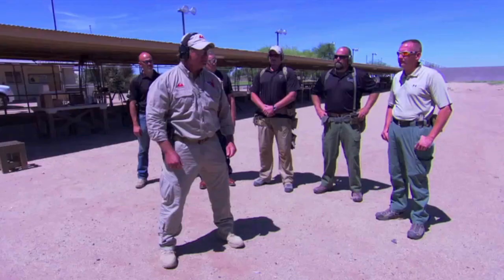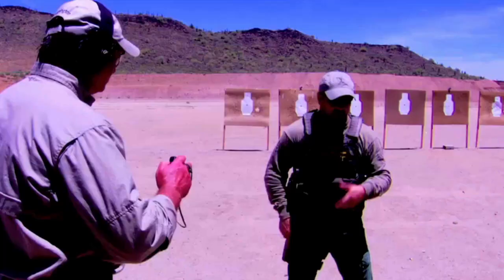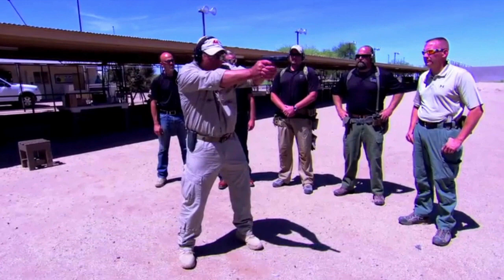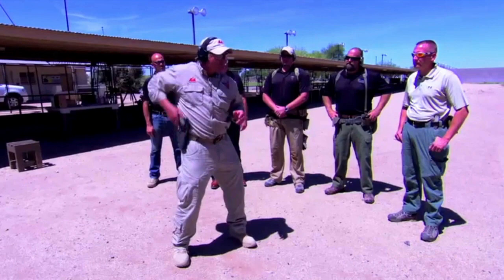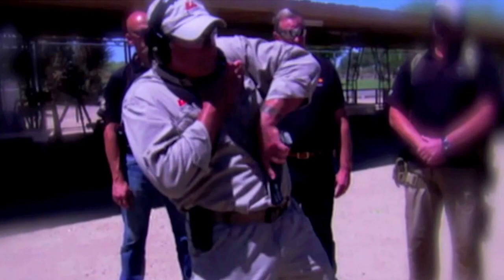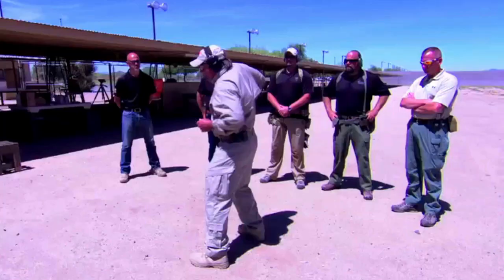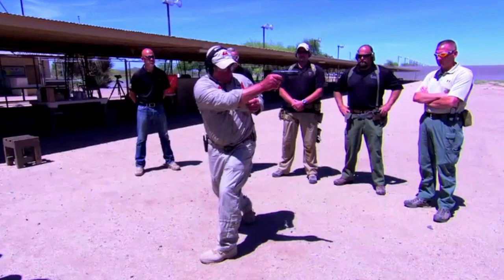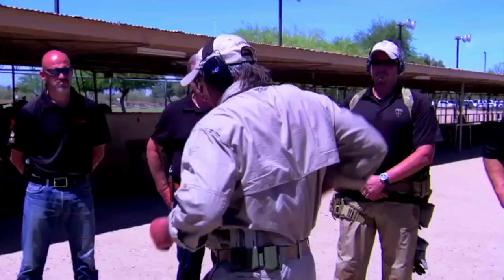S.W.A.T. Magazine TV: Episode #15 Promo (Drills and Training)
S.W.A.T. Magazine TV brings you an inside look at the training industry by taking you behind the scenes of law enforcement and military training, as well as looking at some the best training available in the private sector.

Rob Pincus hosts this action-packed and informative series that will spend time with a different instructor each week. Best of all, the training you'll see is broken down in a way that reveals the most important aspect for you to learn in your preparation for home or self-defense. S.W.A.T. Magazine TV will also feature in-depth instructor profiles that get to know the men behind their messages in a way that you never have before heard. Useful product insight and Brent Wheat's Street Smart's segment will round out the most progressive 30 minutes of training oriented programming on television.